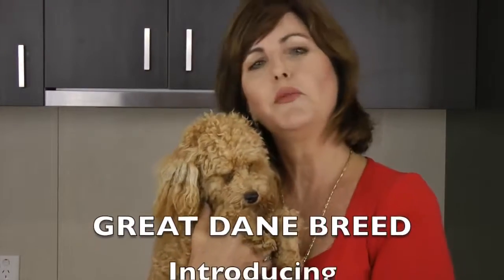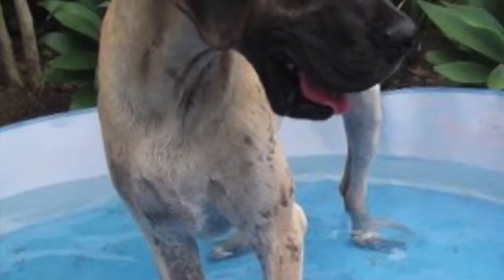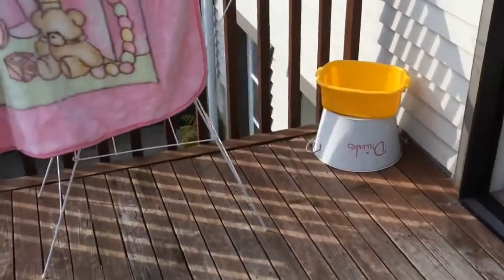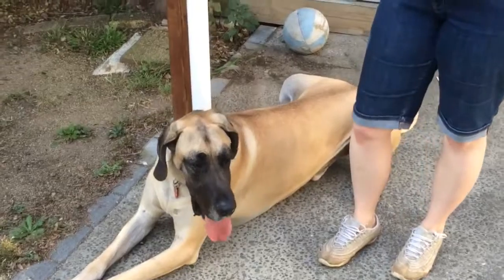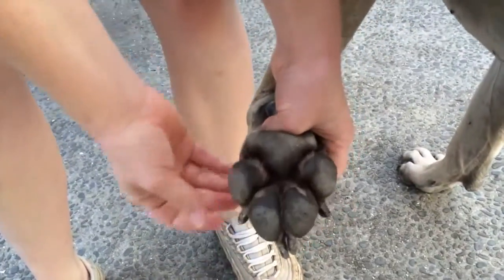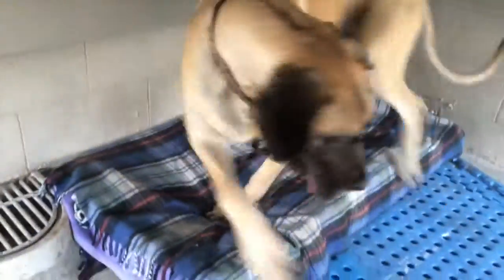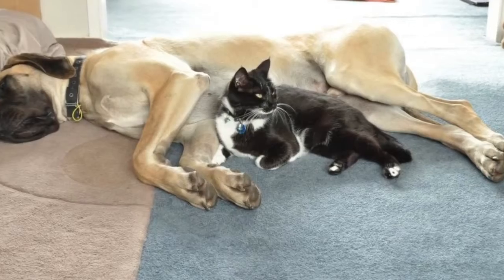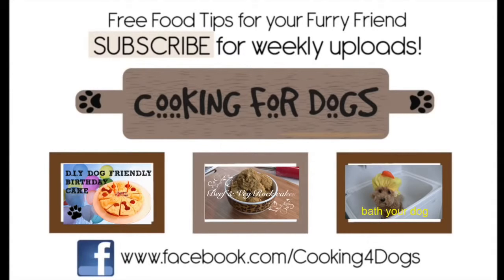GREAT DANE BREED -All about The Great Dane - a tutorial by Cooking For Dogs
GREAT DANE BREED.Today we showcase JAXSON - one of the most adorable Great Danes in the world! THE GT DANE IS ONE OF THE WORLD'S TALLEST